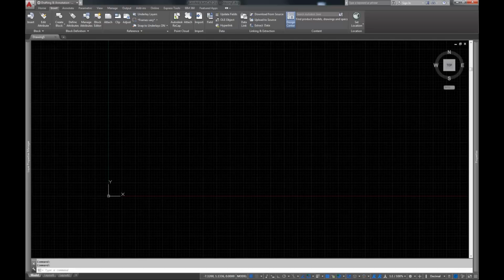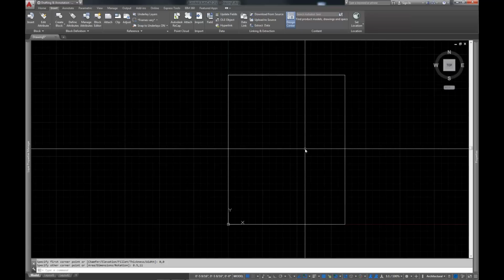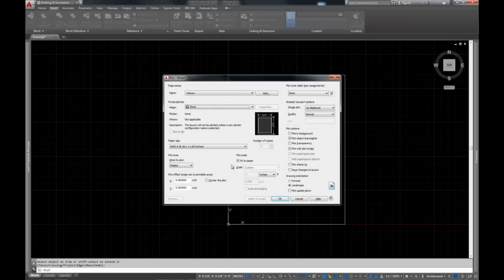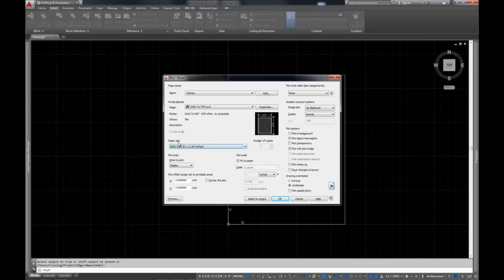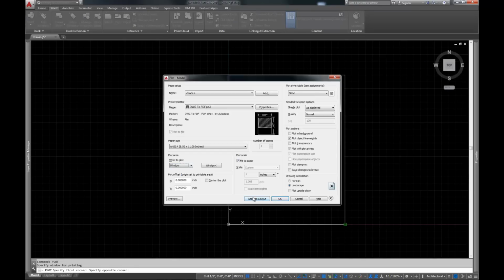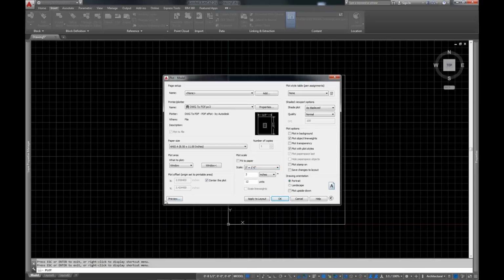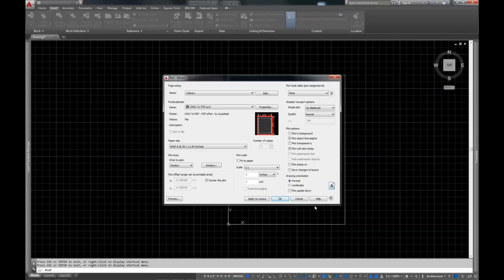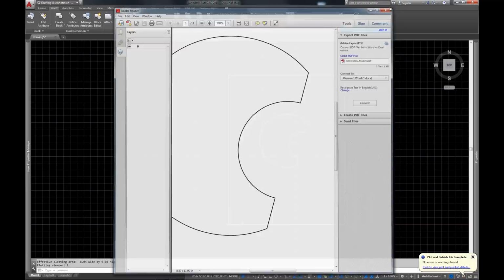Intro to AutoCAD 2015 - 17 - Plotting from Model Space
In this video I show you how to do a basic plot from model space.